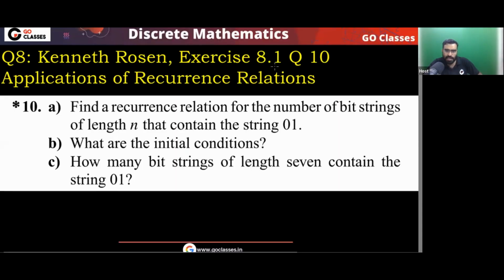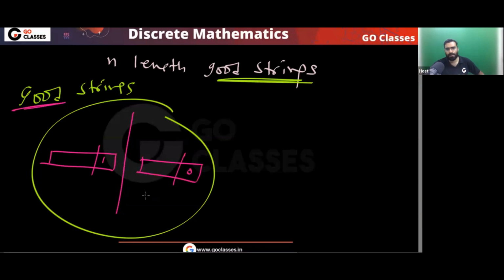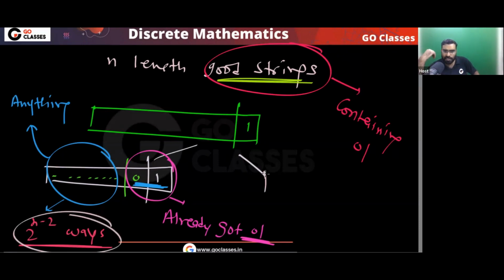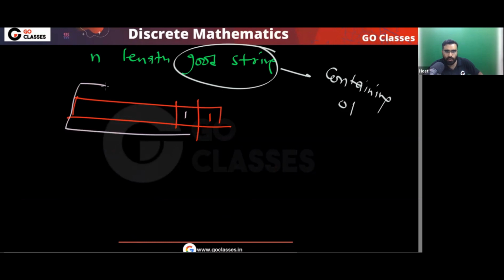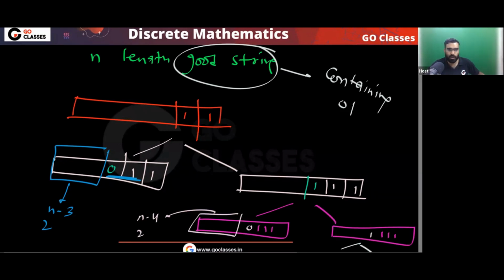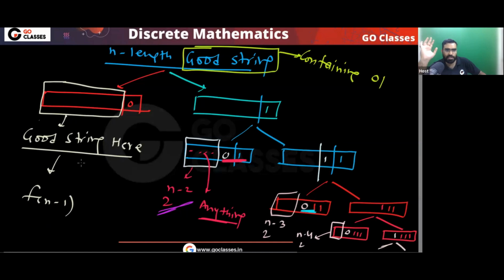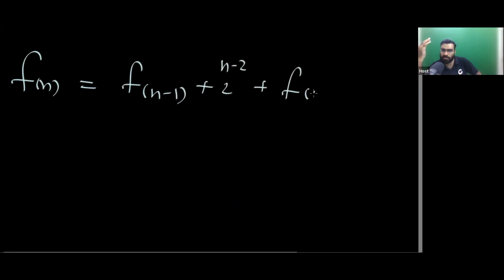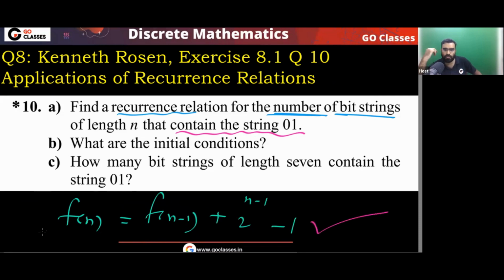Recurrence Relation for the Number of Bit Strings Containing the string 01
Discrete Mathematics and Its Applications, Kenneth H. Rosen Exercise 8.1 Question 10:
10. a) Find a recurrence relation for the number of bit strings of length n that contain the string 01.
b) What are the initial conditions?
c) How many bit strings of length seven contain the string 01?

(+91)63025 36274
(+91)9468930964